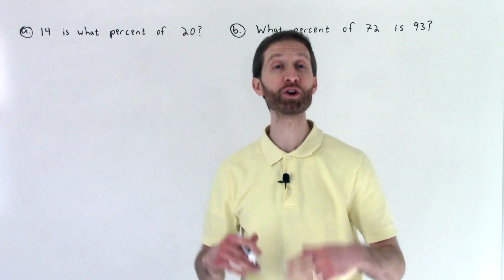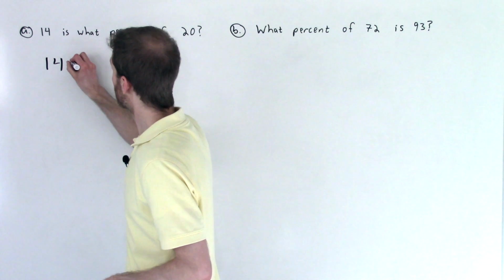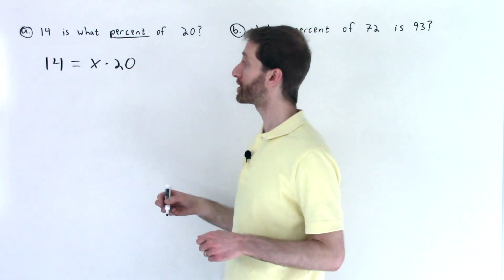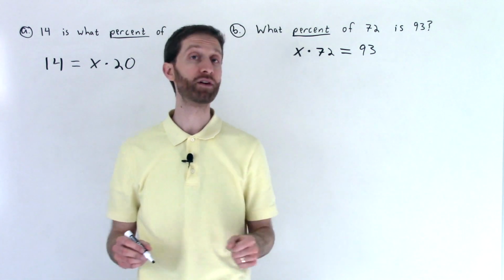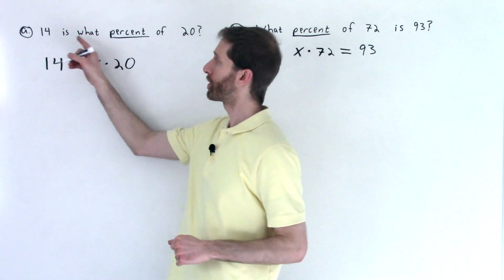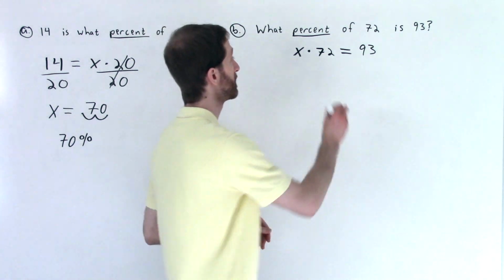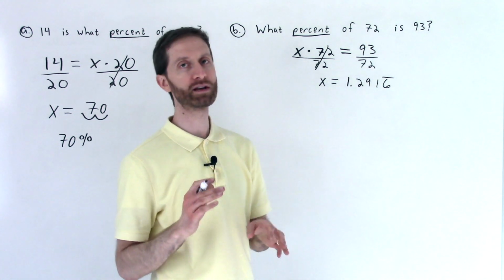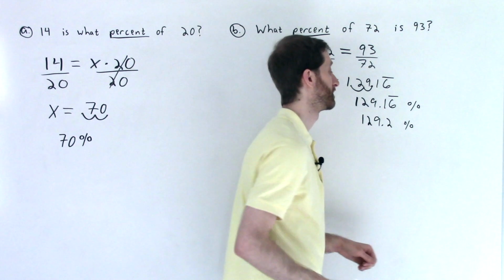3 8 Video 2 Finding the Missing Percent Using Equations